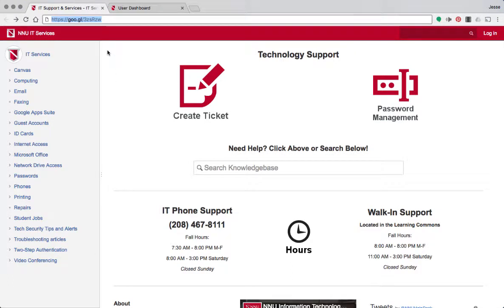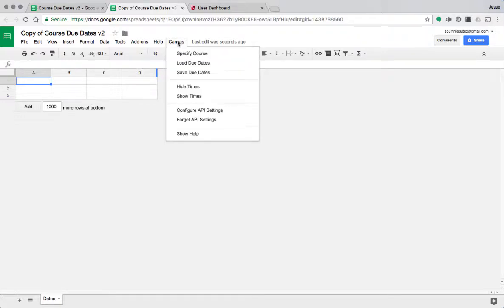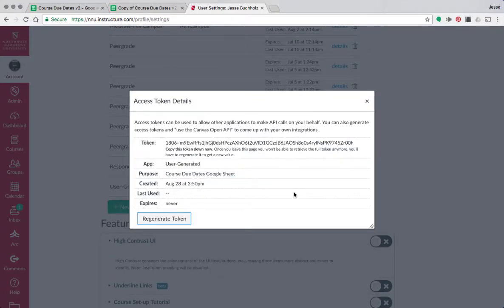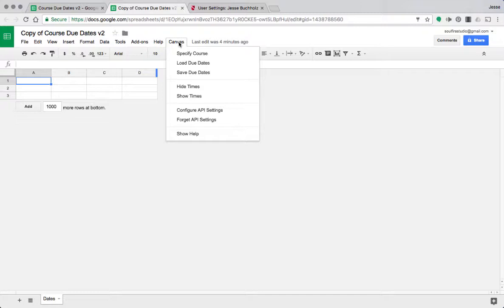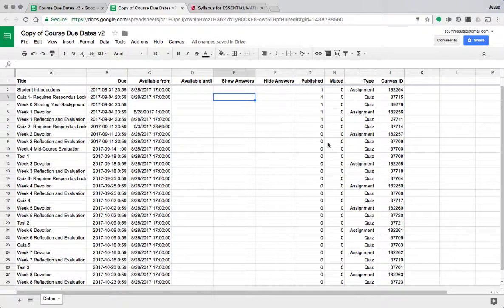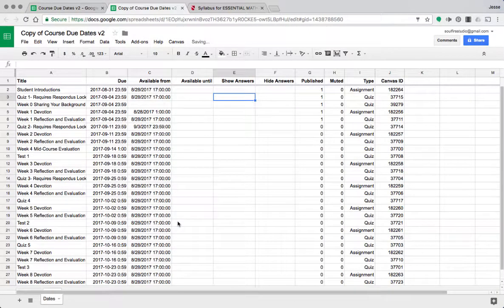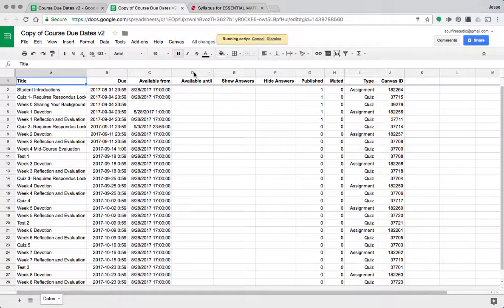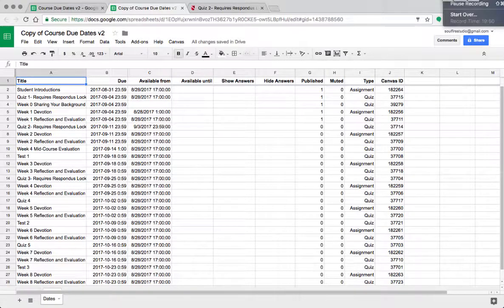Bulk Assignment Date Change